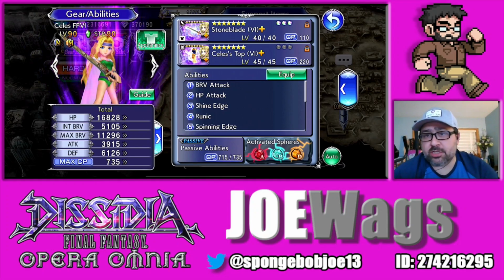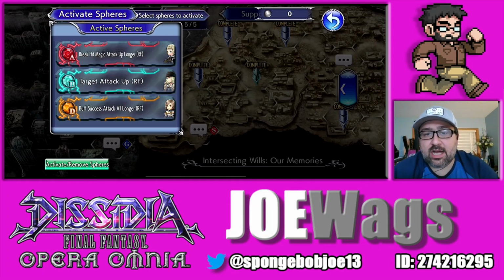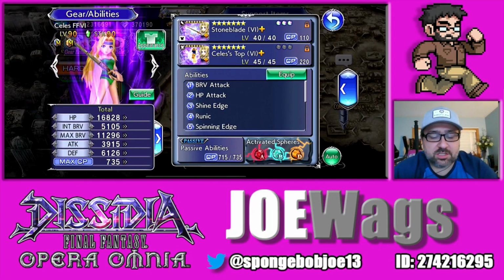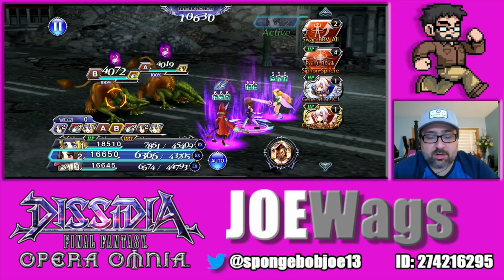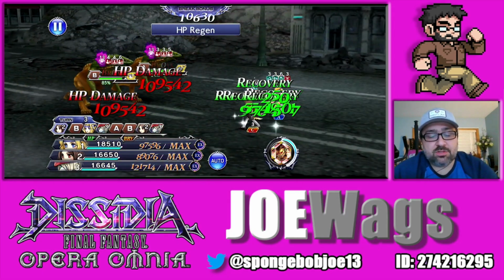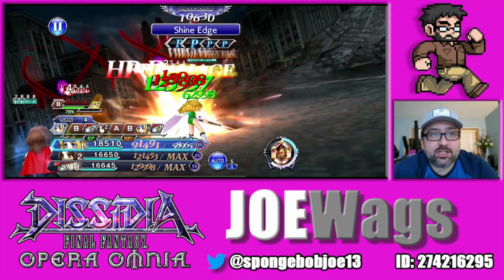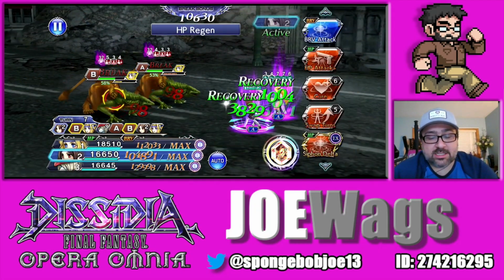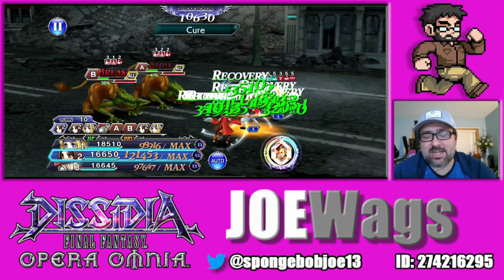DFFOO CELES CHARACTER GUIDE! BEST ARTIFACTS & SPHERES! THE MAGIC TANKING QUEEN!!!